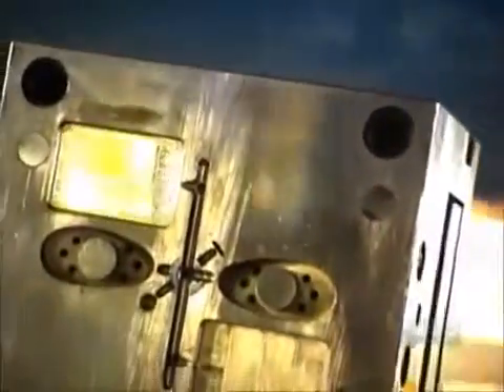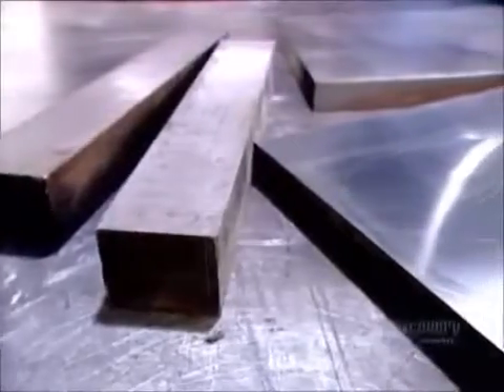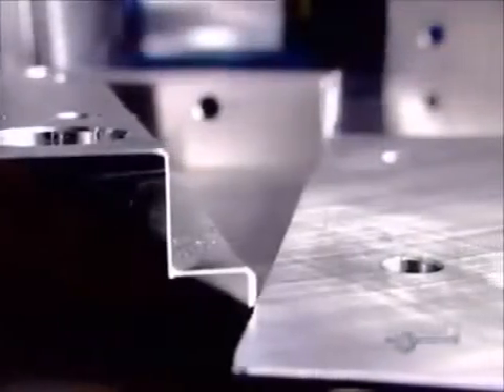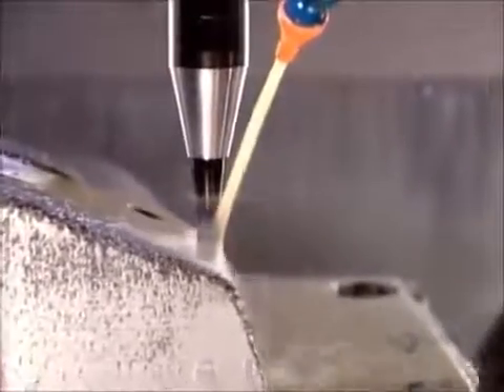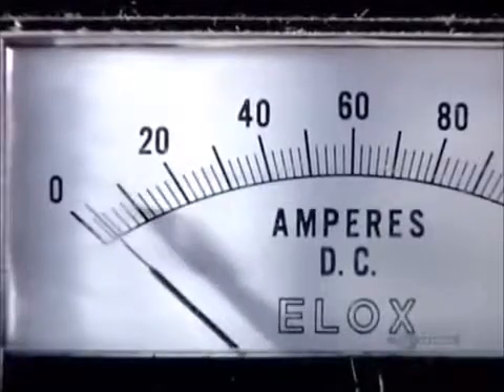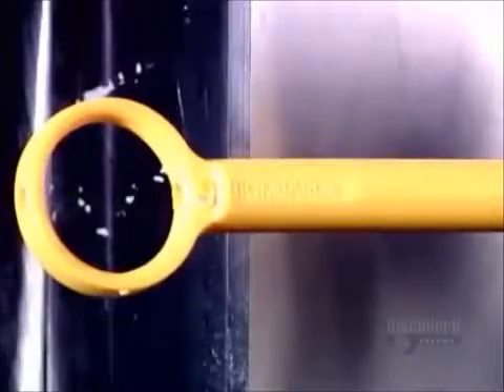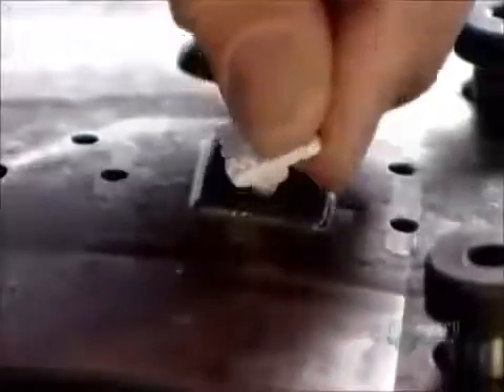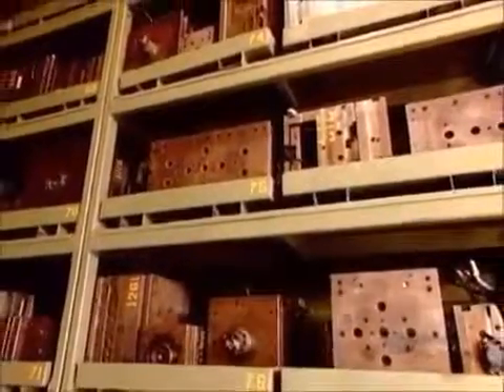How It`s Made Plastic Injection Moulds